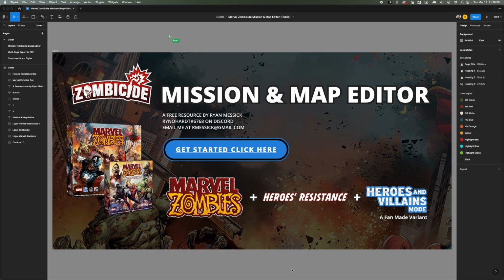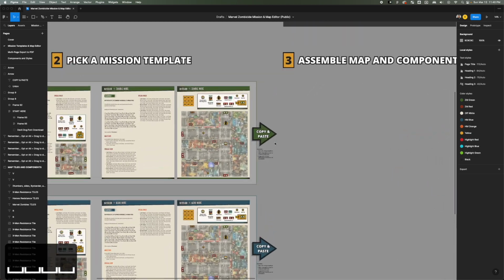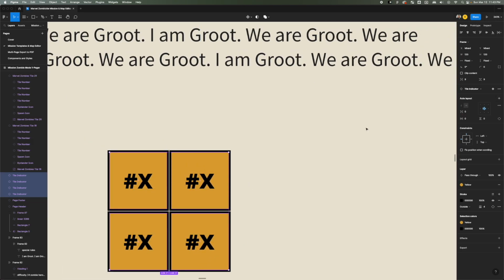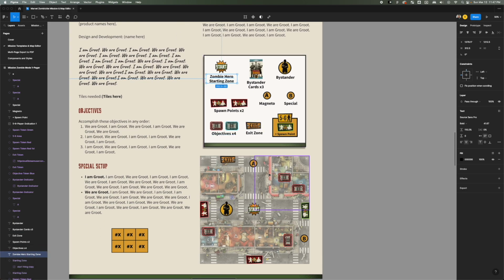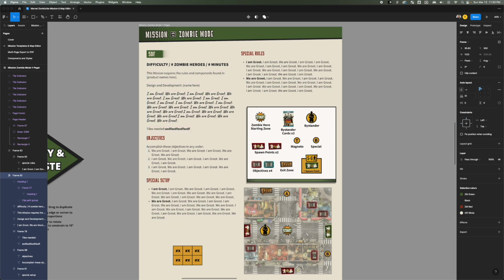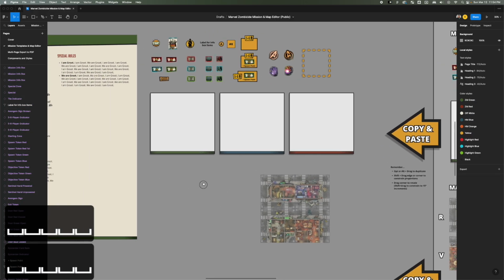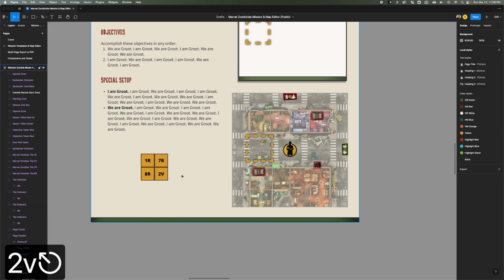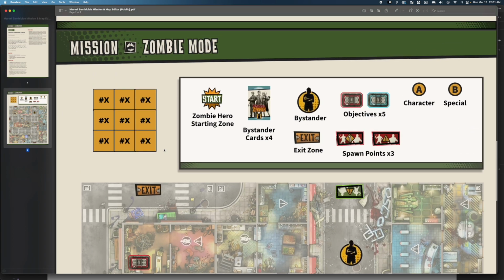Marvel Zombies Zombicide Mission & Map Editor Figma Absolute Beginners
Marvel Zombies Zombicide Mission & Map Editor Figma File